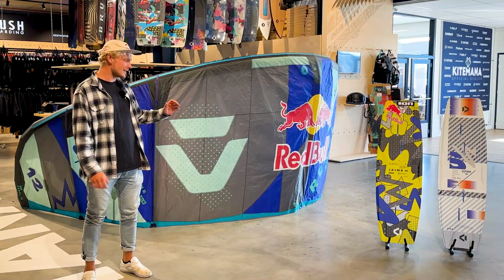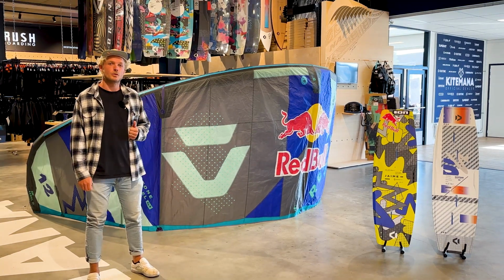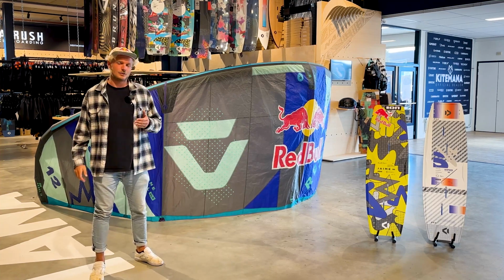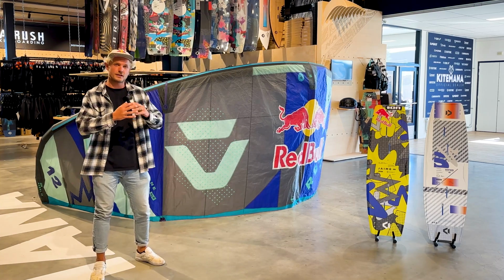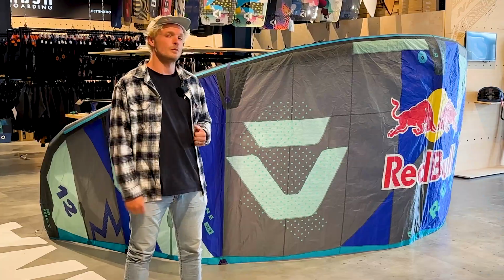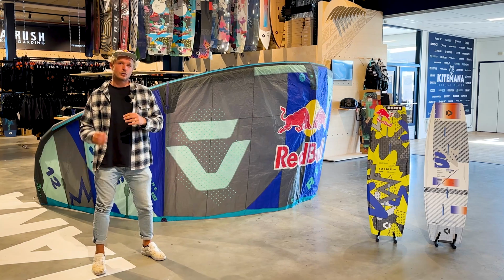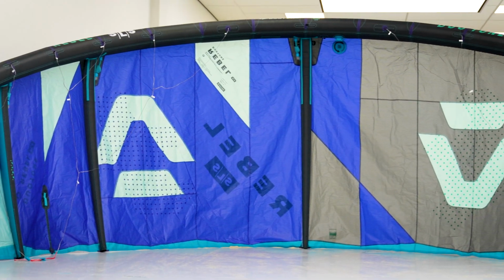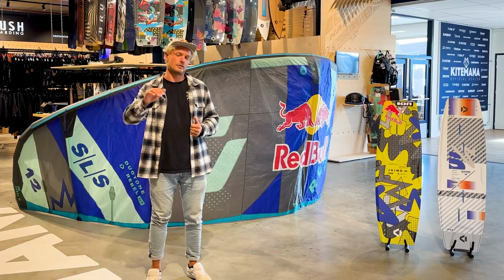New Duotone Rebel SLS 2024 Featuring Lasse Walker | Kitemana Overview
In this video we show you the NEW  Duotone Rebel SLS 2024 Featuring @lassewlkr